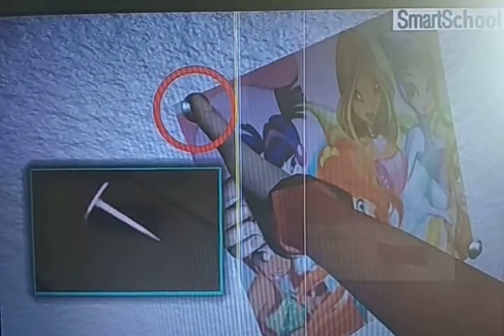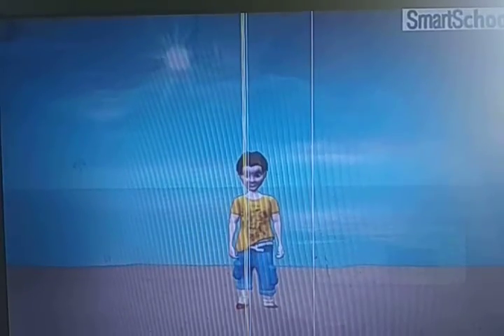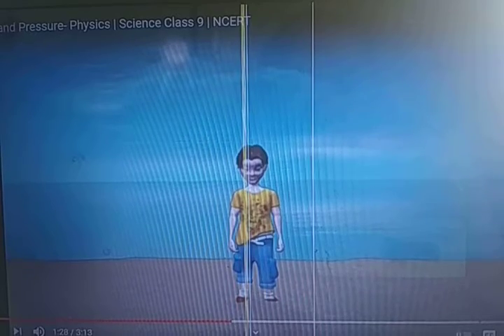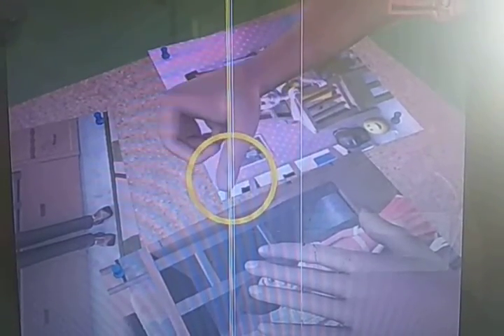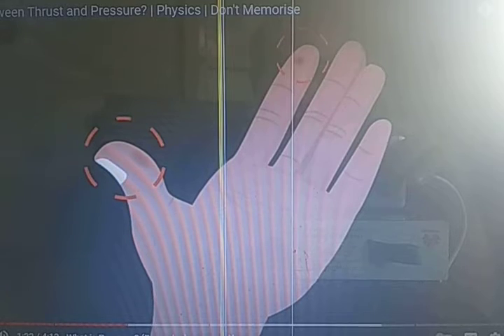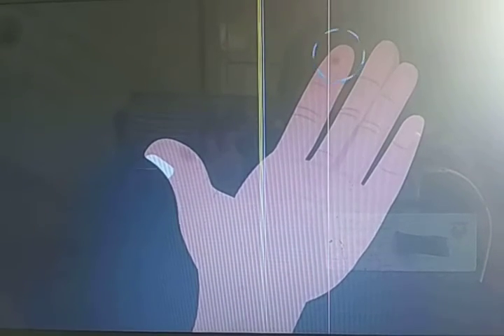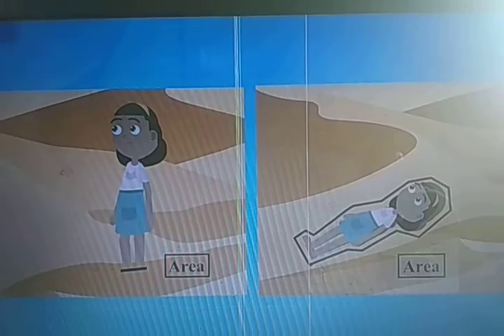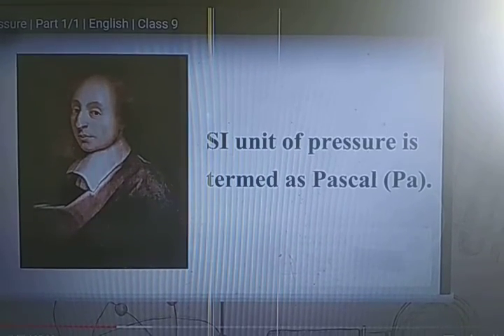Class IX: Thrust and Pressure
Thrust is the force acting perpendicular to the surface.

Pressure is Thrust per Area